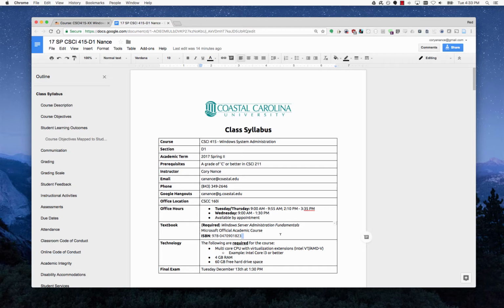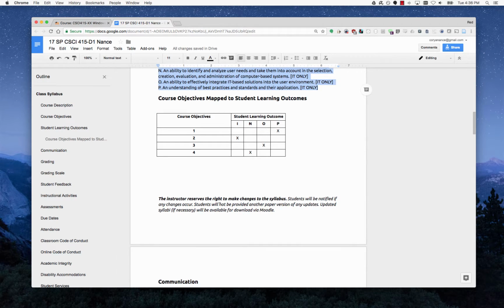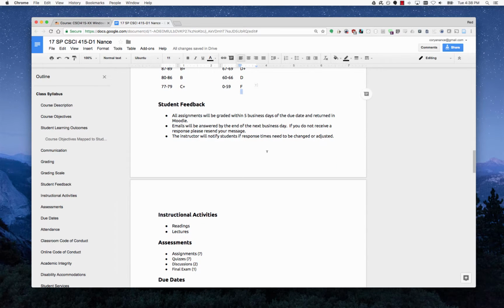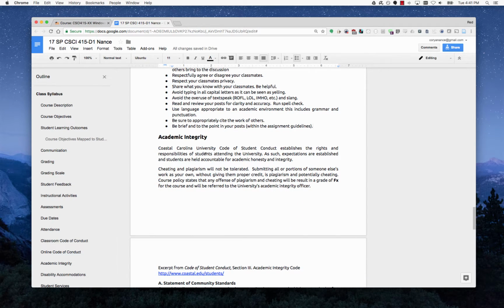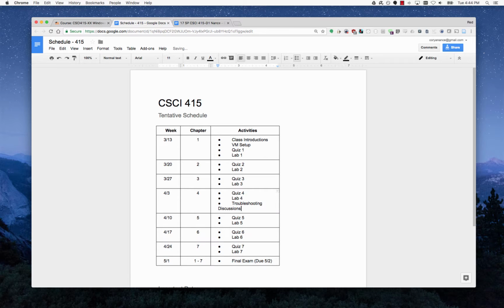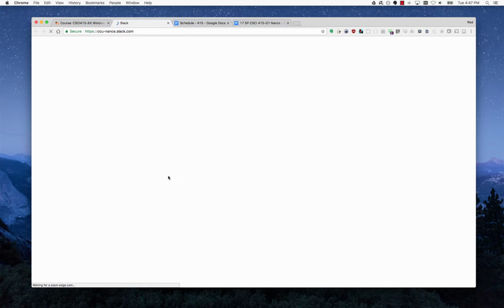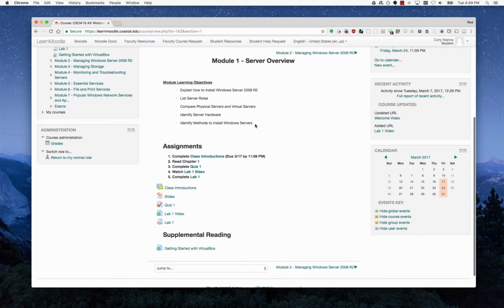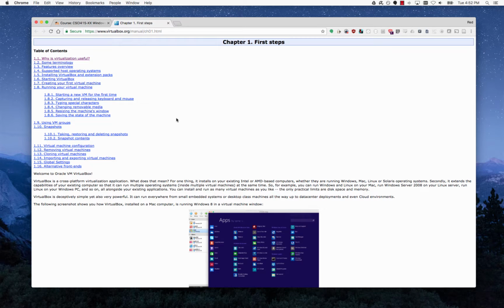CSCI 415 - Welcome Video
Welcome video for CSCI 415.